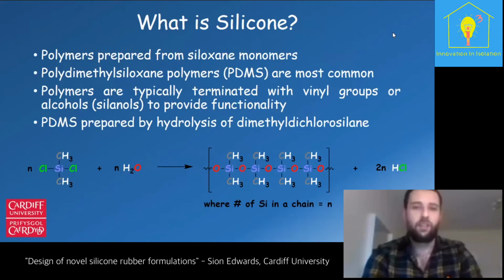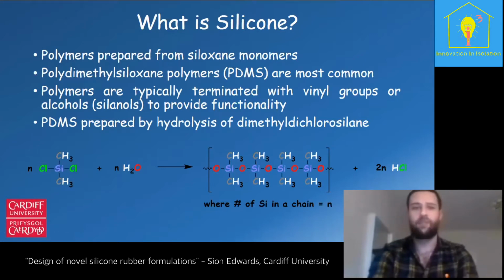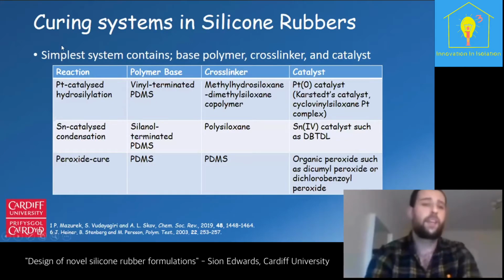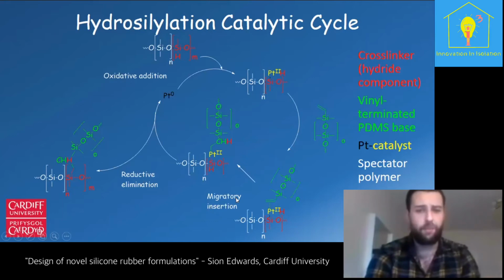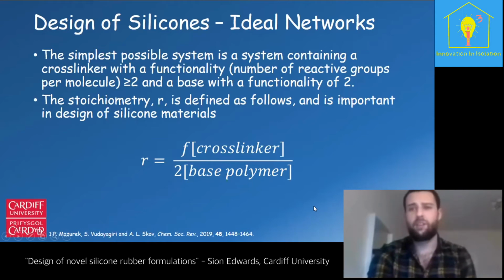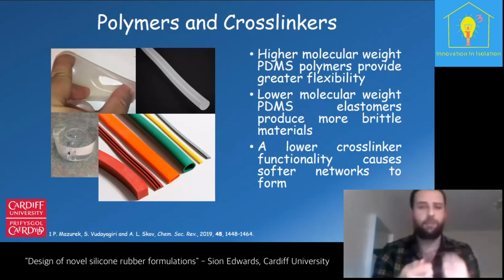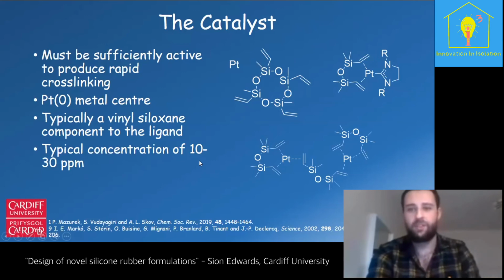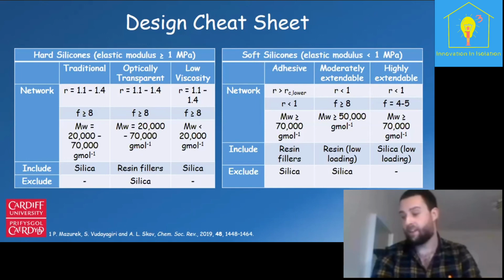Design of novel silicone rubber formulations (Siôn Edwards) - I3 17.06.20